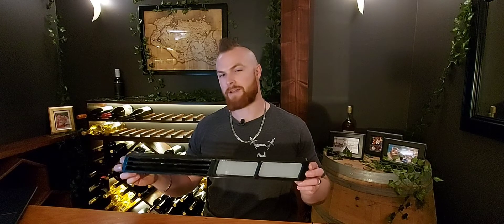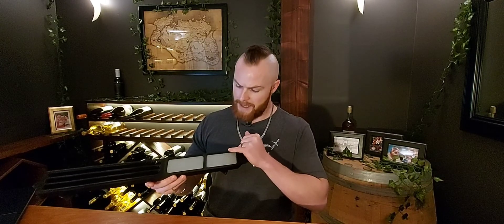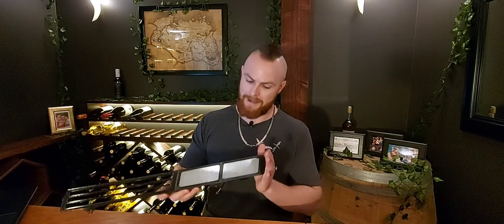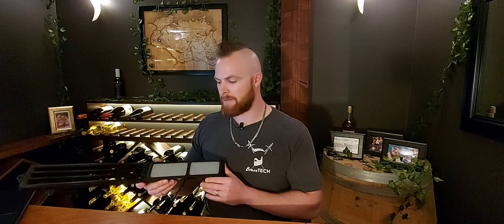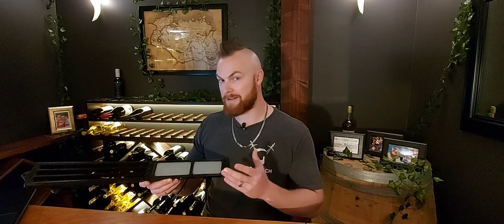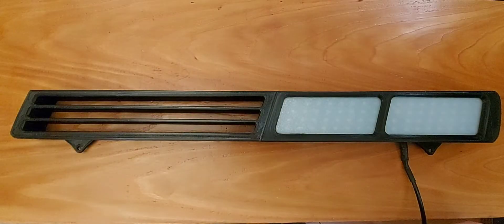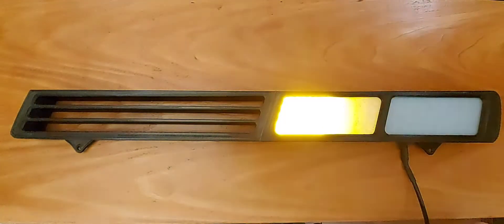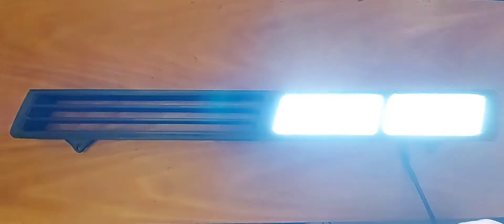BraveTECH TAVERN - K.I.T.T Replica Custom Turn Signal Project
This is a custom project I designed for a client's K.I.T.T replica.